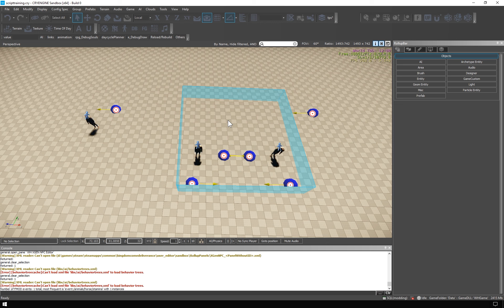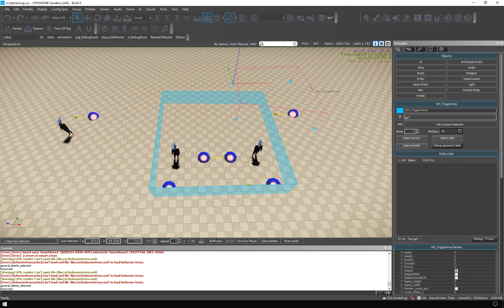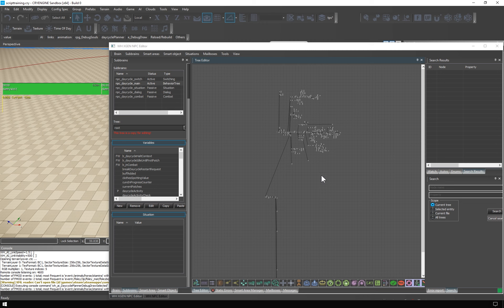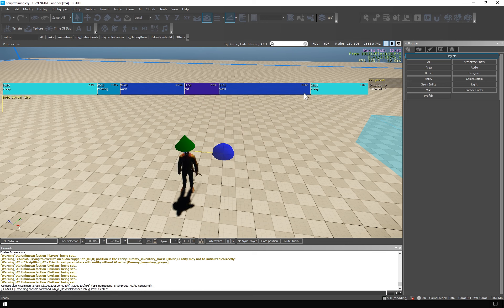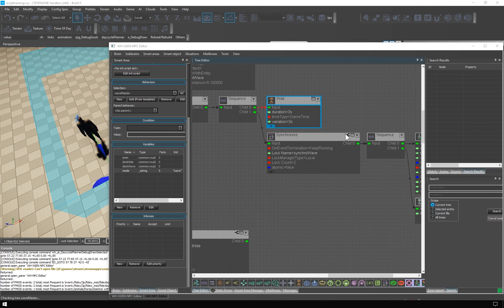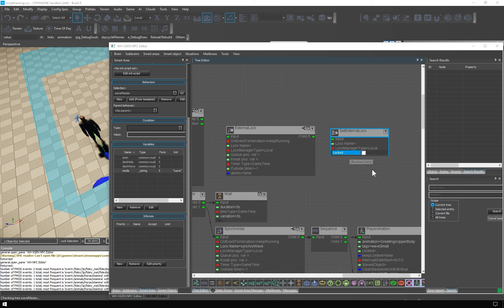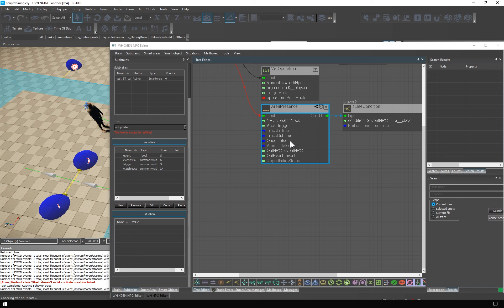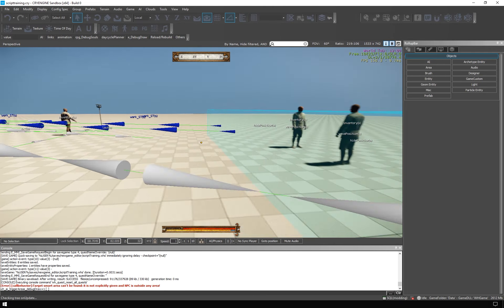Kingdom Come: Deliverance - Scripting Tutorial 7: Synchronization, Locks and Area Presence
We have released modding tools for Kingdom Come: Deliverance. Here is the next video tutorial which will offer you an easy step by step guide through the world of scripting in Kingdom Come: Deliverance.

These videos are part of the scripting tutorial on the official Modding Wiki: